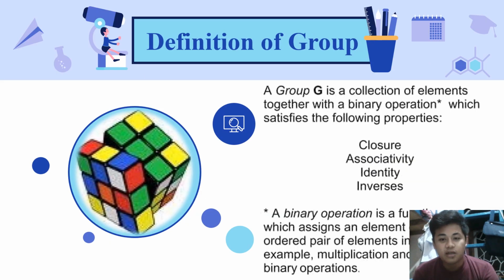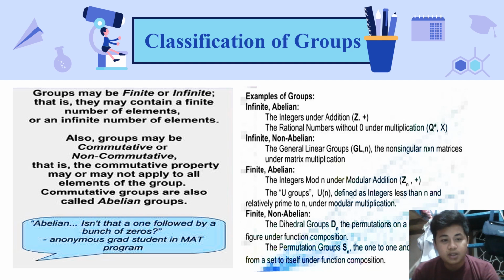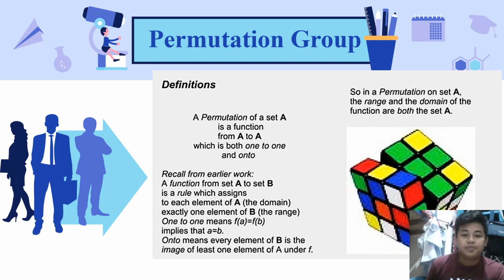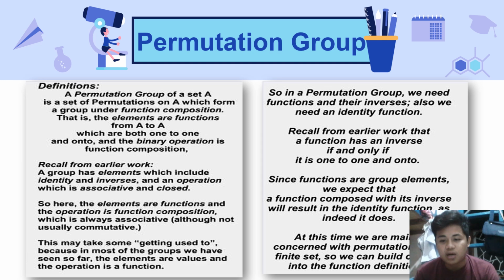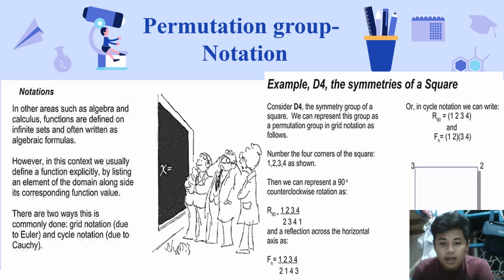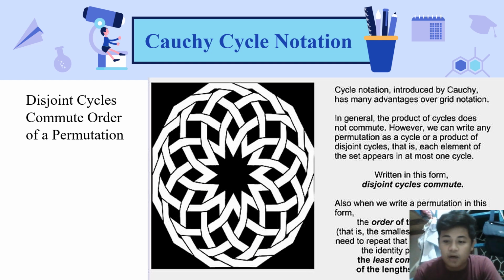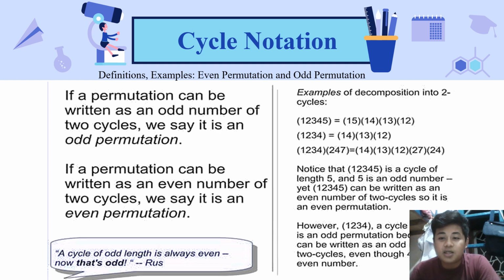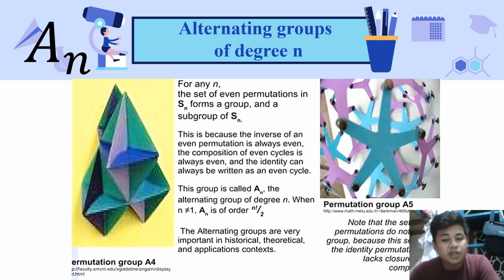PERMUTATION(Abstract Algebra)_Baing